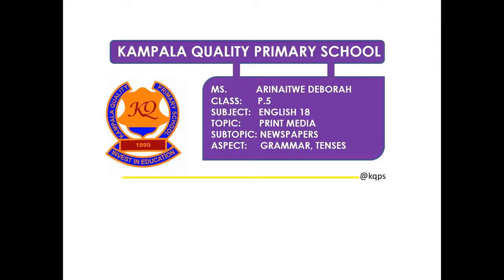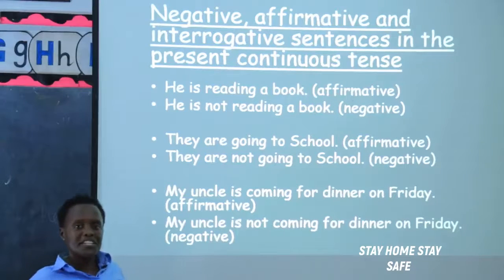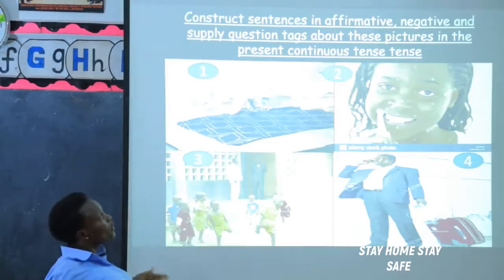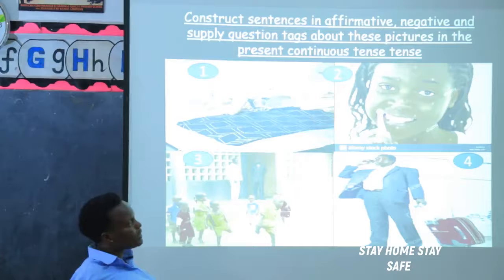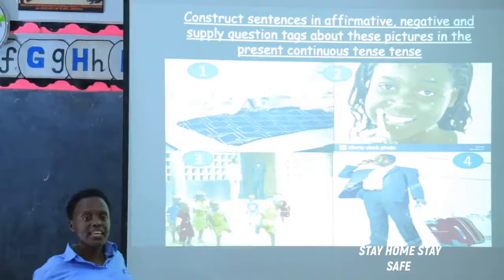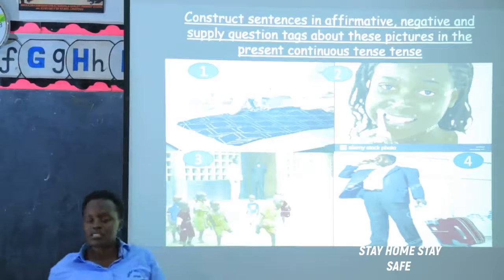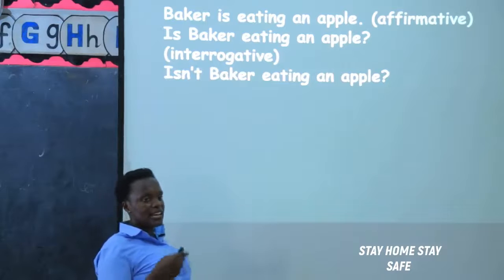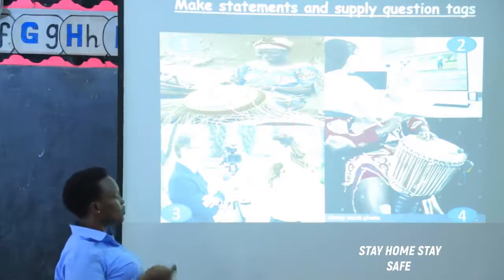Deborah P 5 Eng Lesson 18